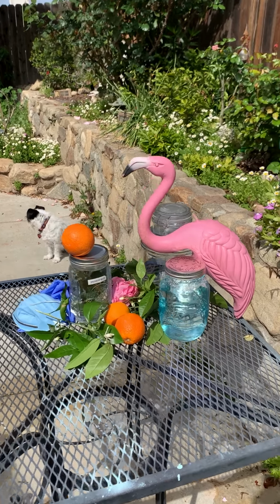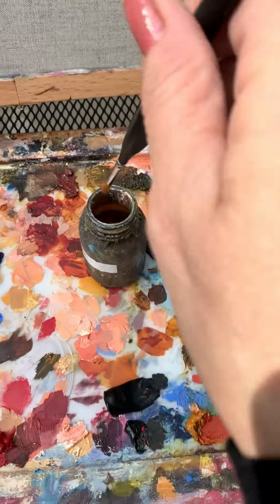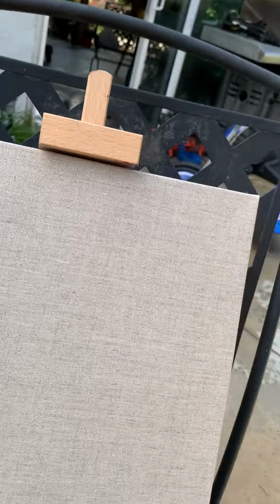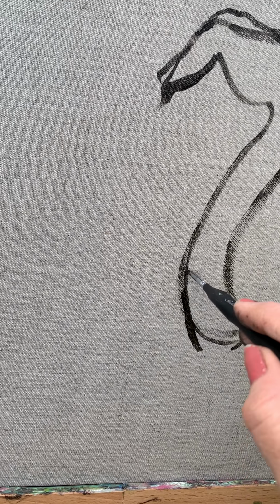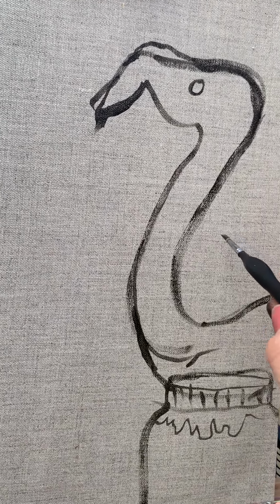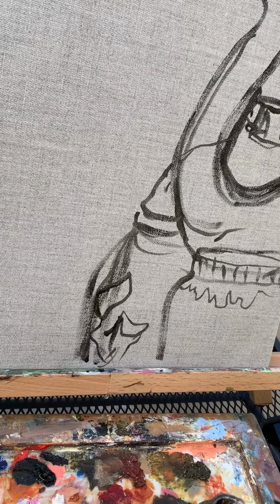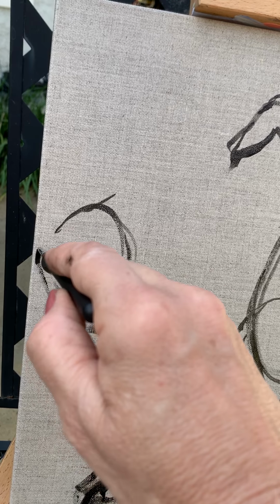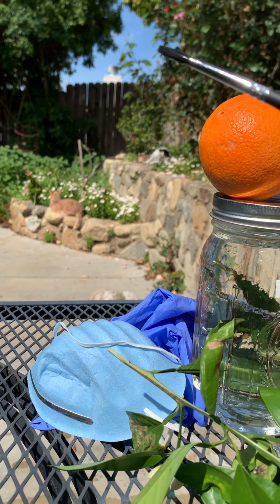Plague Painting with Ted the Flamingo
Painting without stress.  That’s silly talk.   But it can also be fun.